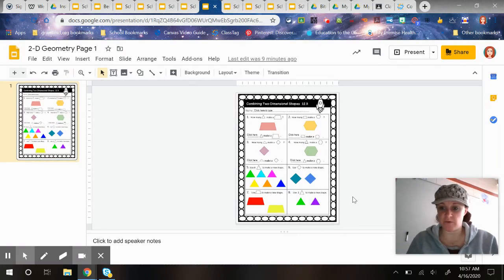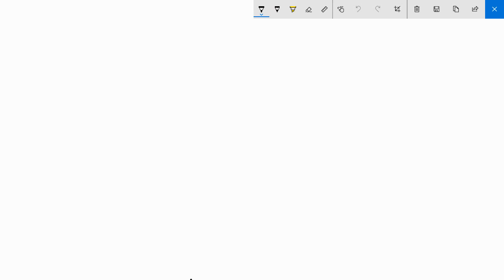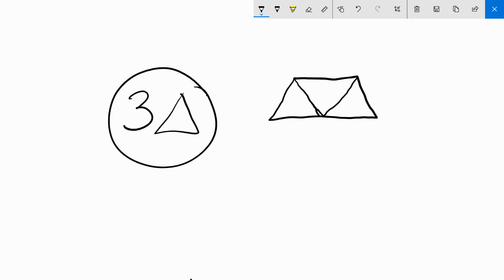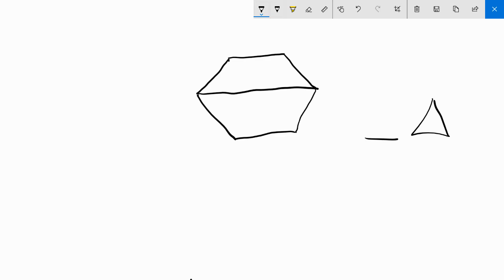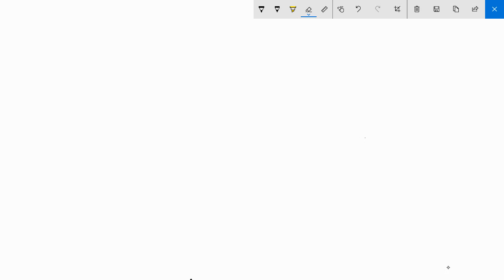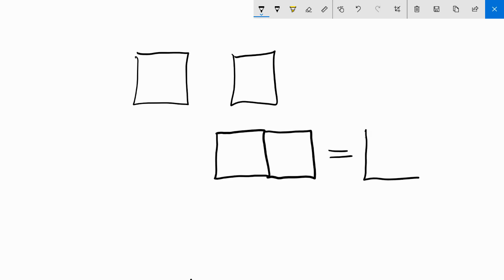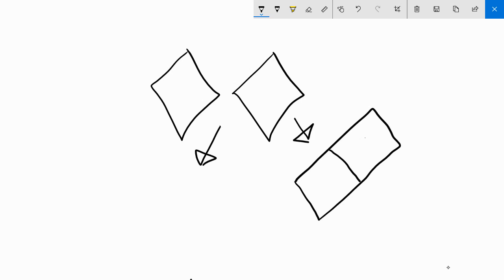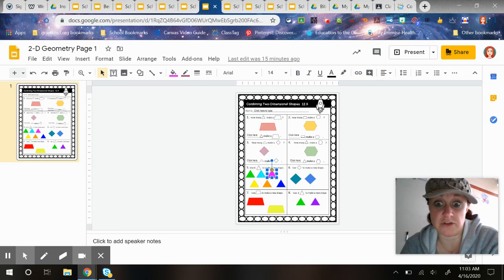2-D Geometry Lesson 1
Combining two-dimensional shapes to create different two-dimensional shapes.